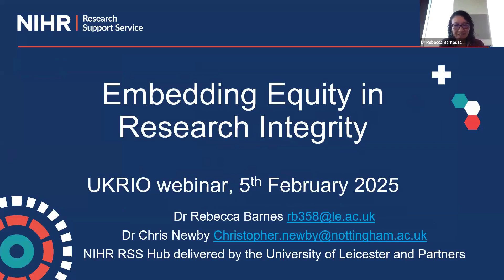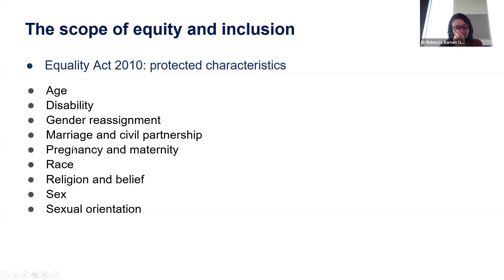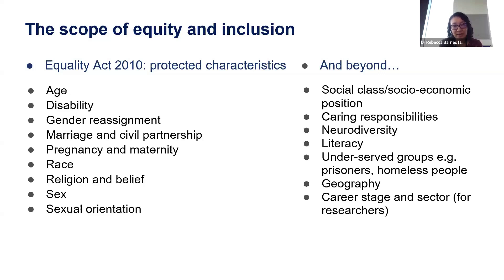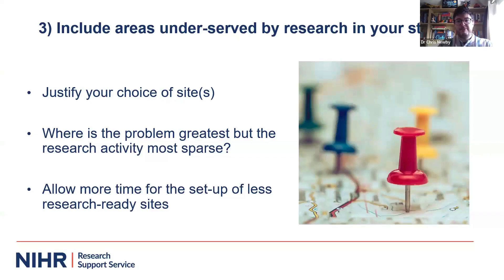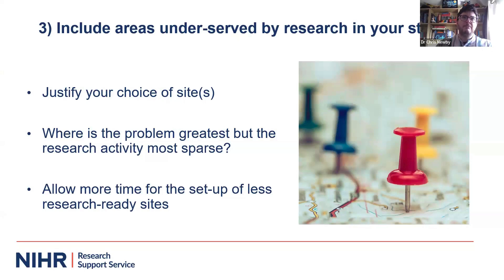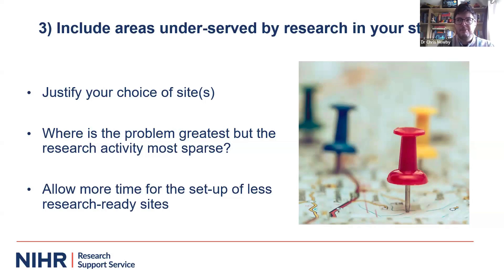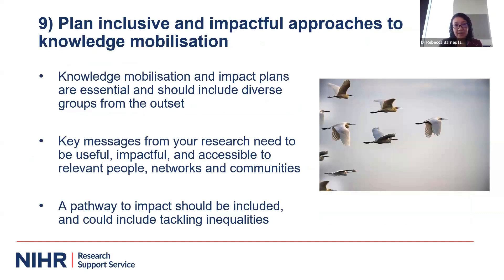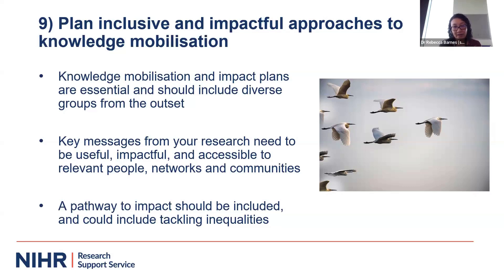Designing and conducting inclusive research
This recording features a presentation by Dr Chris Newby and Dr Rebecca Barnes, delivered at the 'Embedding Equity in Research Integrity' webinar hosted by UKRIO on 5th February 2025. The webinar explored strategies for advancing Equality, Diversity, and Inclusion (EDI) in research, and examined the impact that equitable and inclusive research funding, practices, and design have on research integrity, quality, and outcomes.

About the Presentation:
In 'Designing and conducting inclusive research', Dr Barnes and Dr Newby discuss the importance of conducting inclusive research that benefits all, particularly those who have historically been underserved or excluded. They demonstrate how inclusion can be embedded at every stage of the research lifecycle—from conception to dissemination, implementation, and impact.

About the Speakers:
Dr Rebecca Barnes is Senior Qualitative Methods Advisor and Researcher at the NIHR Research Support Service Hub, University of Leicester. She supports health and social care researchers in developing funding applications and leads the EDI workstream for the NIHR RSS National Collaborative. Rebecca recently authored the NIHR RSS’ first Research Inclusion Strategy. A sociologist and criminologist, her research focuses on domestic abuse and health inequalities, particularly among LGBTQ+ people. She co-authored the widely-accessed RDS EDI Toolkit with Dr Chris Newby.

Dr Chris Newby is a Senior Statistician and Quantitative Advisor at the Research Support Service, Leicester Hub and Partners. His research interests include respiratory disease, mental health, and equality, diversity, and inclusion.

About UKRIO’s Expert Webinar Series:
UKRIO offers free, public webinars throughout the year, where experts address emerging challenges in research integrity and share practical insights. These webinars provide valuable opportunities for researchers, students, administrators, and other stakeholders to stay informed on key topics and enhance their research integrity skills.

Register for upcoming webinars and access recordings from past sessions